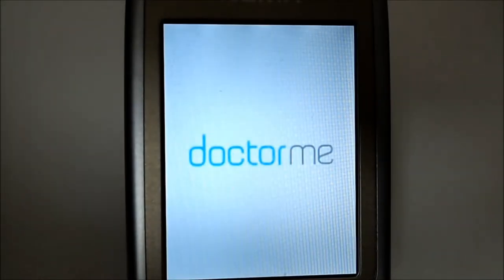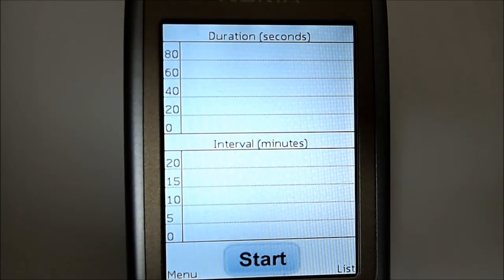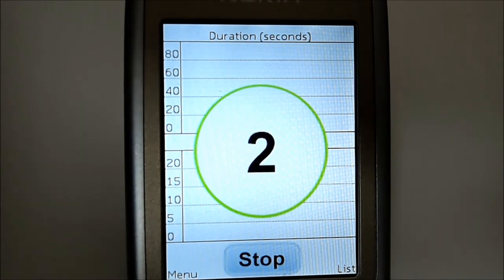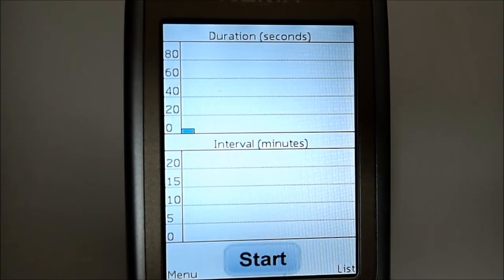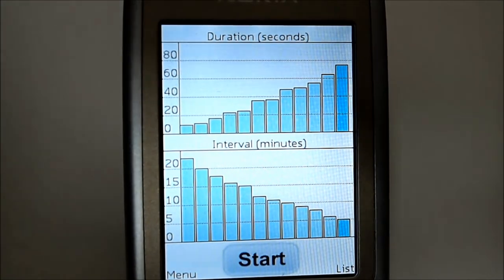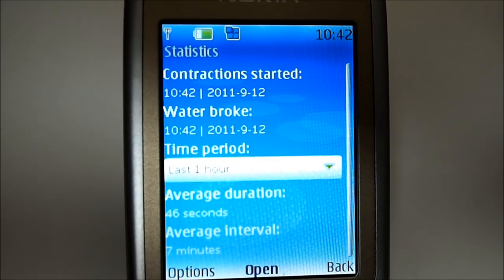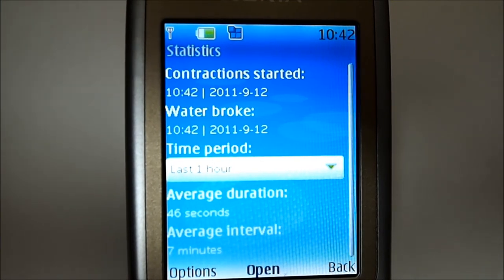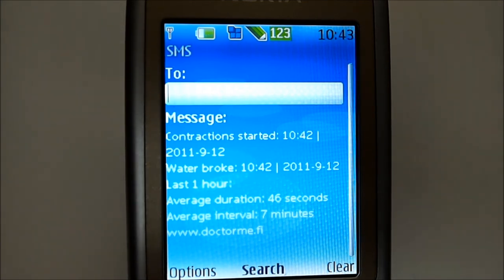Contraction Tracker (S40)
Is the due date nearing? Are the contractions already regular? Do you know exactly how long contractions last or how frequent they are? Now you can stop fussing with pen, paper and clock. You can replace these with Contraction Tracker developed by physicians. With the application you can conveniently monitor frequency, duration and trend of contractions with easy to interpret visual graphs. With this app it is also easier to establish are you really nearing labor or when to go to the hospital.